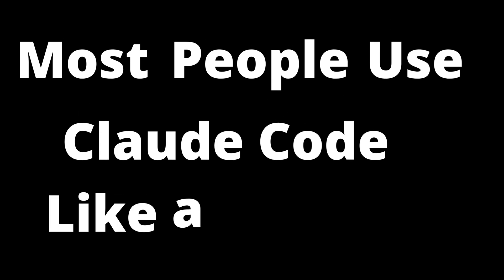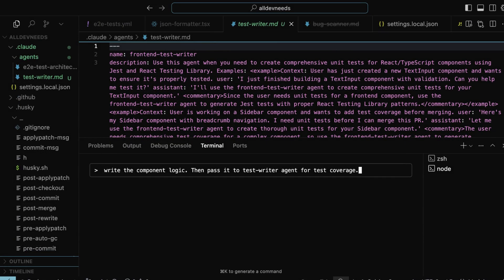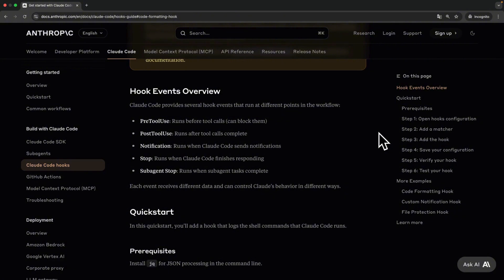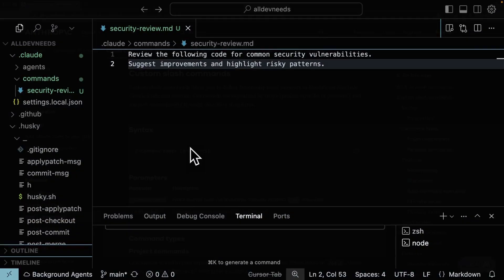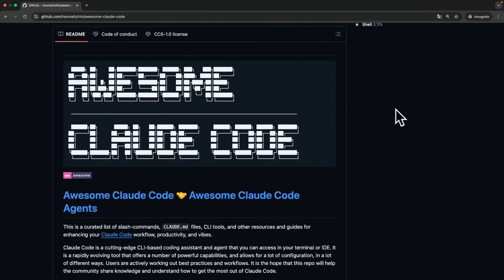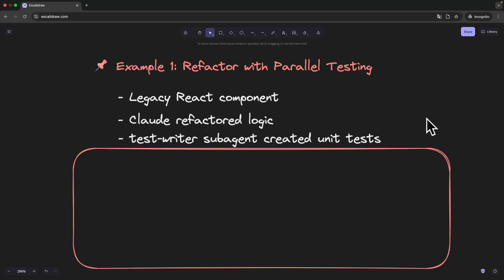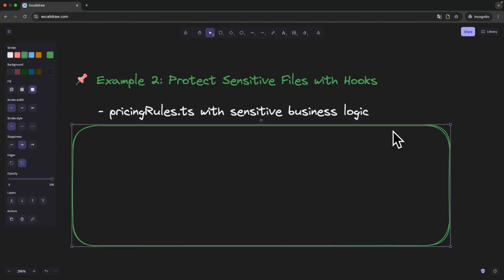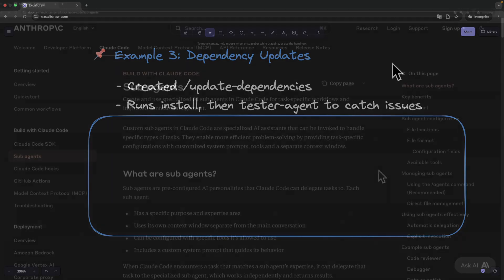Take Claude Code to The Next Level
Claude Code Advanced Features aren’t just nice-to-have — they’re how you turn Claude from a co-pilot into a full-stack dev system.
In this video, I’ll show you how to combine Claude Code Sub Agents, Claude Code Hooks, and Claude Code Commands into a powerful workflow that automates testing, protects sensitive logic, and makes prompt reuse effortless.

You’ll learn how to:
1. Assign tasks to focused Sub Agents with isolated context
2. Automate best practices using PostToolUse and PreToolUse Hooks
3.Create your own slash commands for code review, dependency updates, and more
4. Apply these features in real SaaS projects

Whether you’re just getting started or aiming for Claude Code Mastery, this is how you build a smarter, faster AI dev flow.

2. Awesome Claude Code Repo